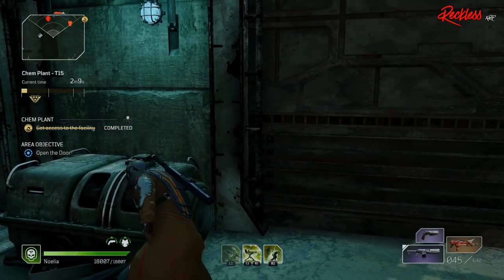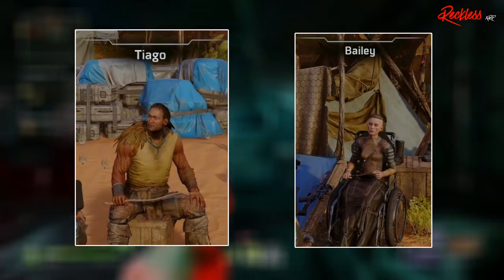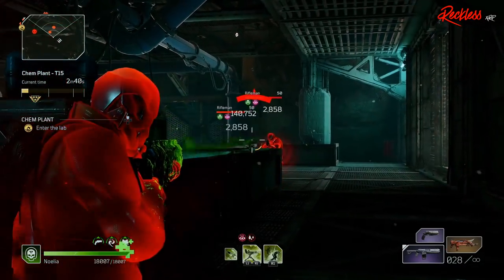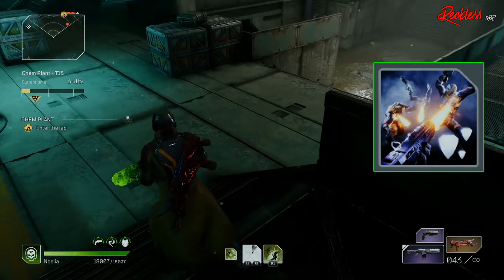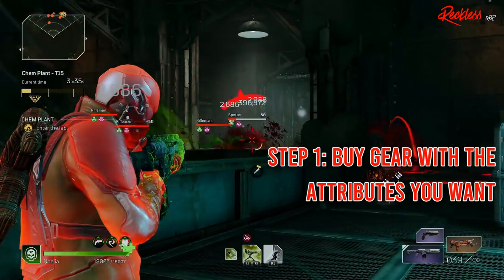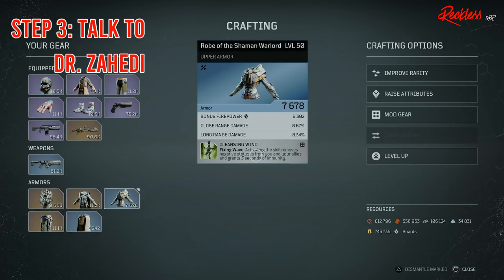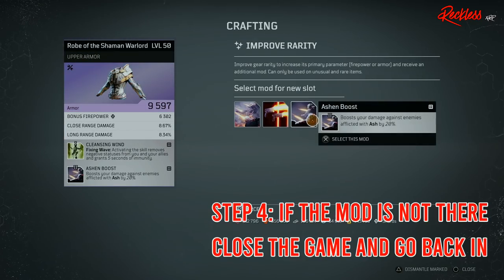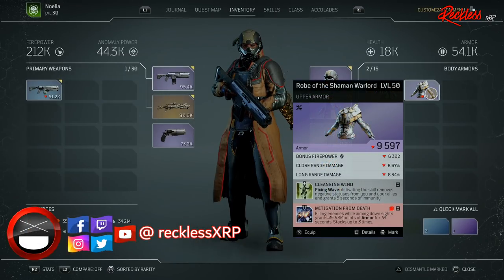OUTRIDERS | The FASTER MODS EXPLOIT That Works Post Update!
Today we will be talking about a faster MODS EXPLOIT that works even after the latest update. Step 1 begins at 4:09.

Chapters:
0:00 - Intro
1:41 - Why Are We Doing This Glitch?
1:54 - Emergency Stance Replacement
2:47 - The Vendors
3:28 - The Gear I'll Be Using To Do The Glitch
4:09 - Step 1
4:15 - Step 2
4:26 - Step 3
4:38 - Step 4
4:53 - Step 5
5:37 - The Everything Outriders Discord/ Ending